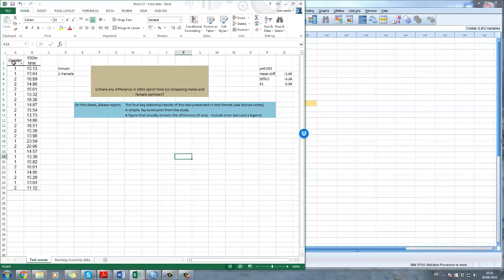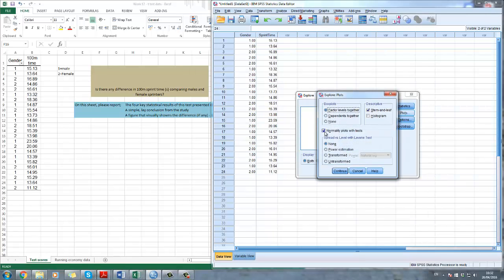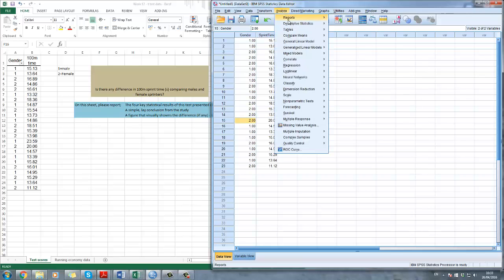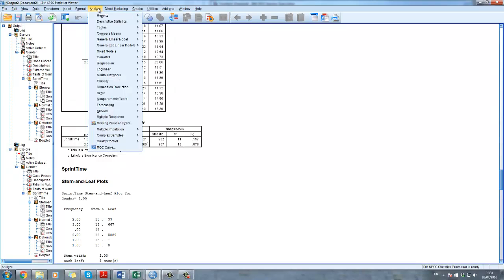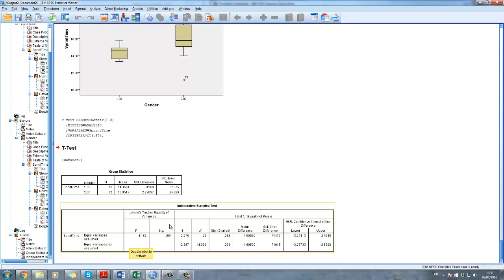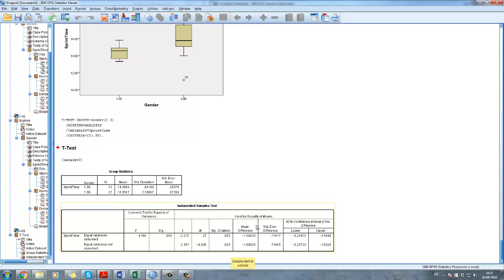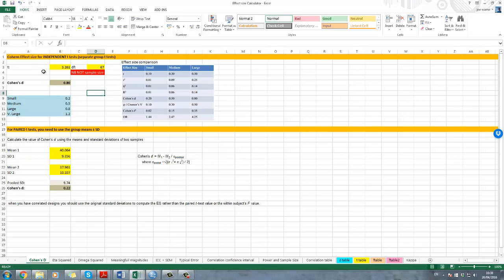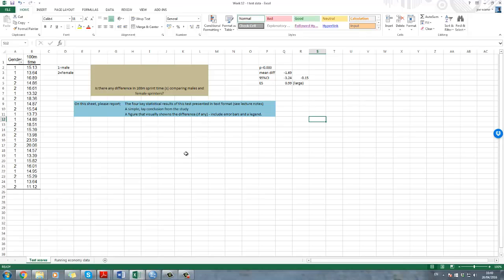Independent Samples T test SPSS